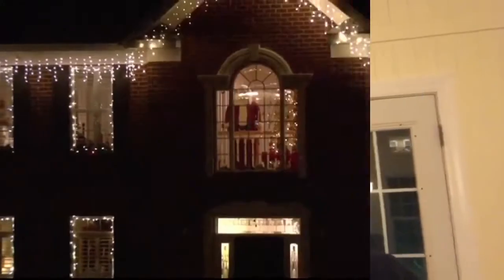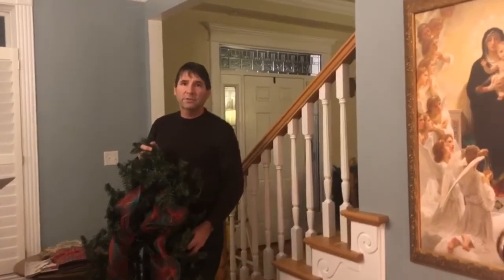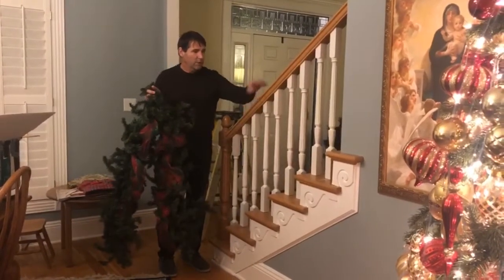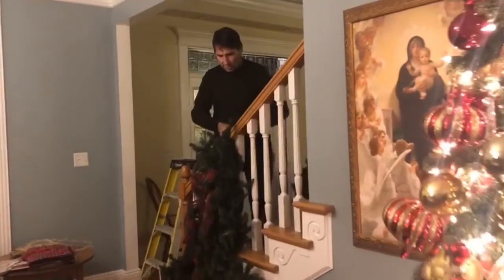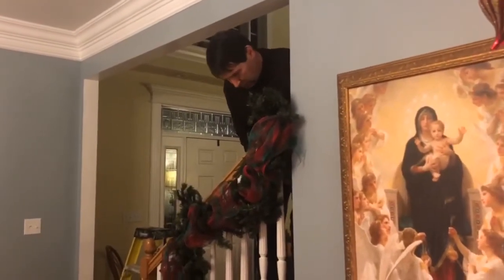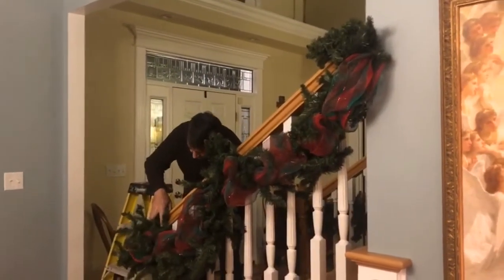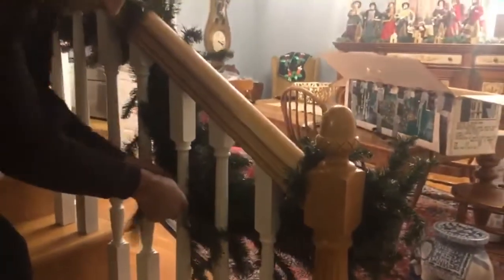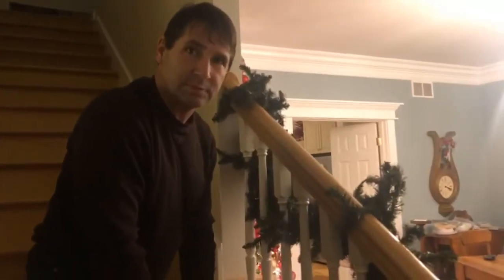How to Hang Christmas Garland Without Damaging Your Handrails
Christmas decorating 101:

Don’t use twisty ties or tape on your nice handrails. In this video HandyMan Joe gives a great tip on how to secure your Christmas garland to your nice handrails without damaging them.

Who’s HandyMan Joe?
He’s a Civil Engineer and General Contractor. And during Christmas, he’s a real life Clark Griswold.

Featured in WV Living magazine and on local news for his beautiful and creative Christmas lights.